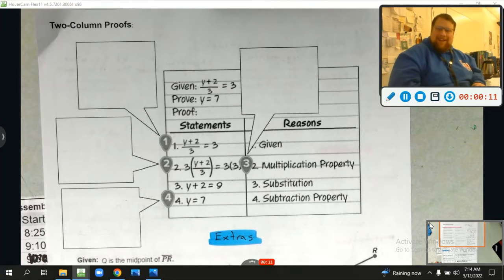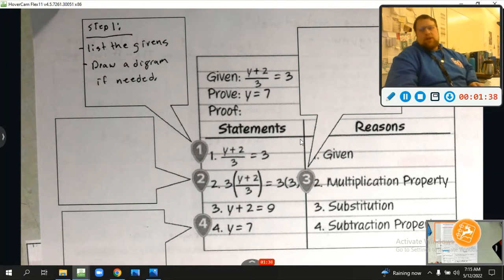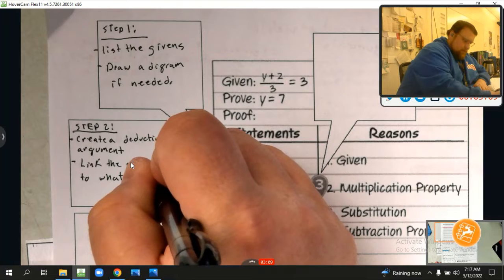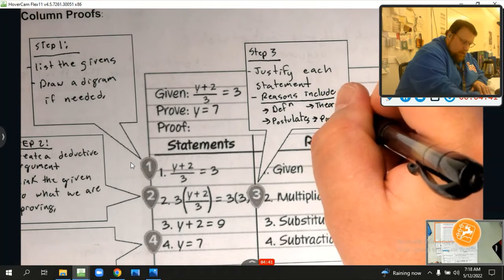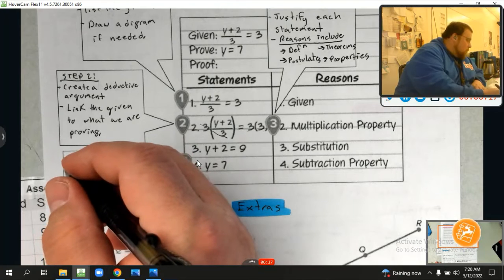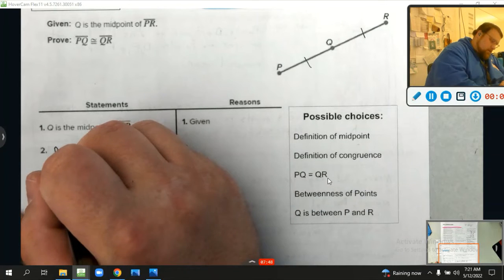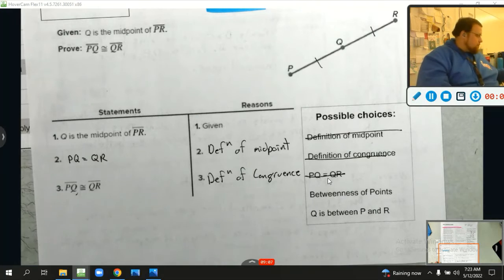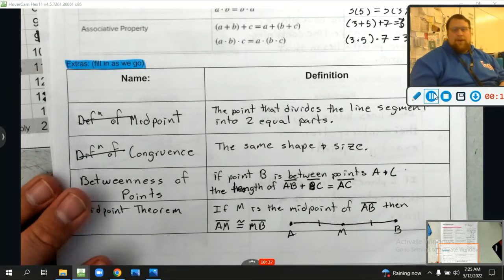Math 1: 12.4 Pt. 1 Writing Proofs 2